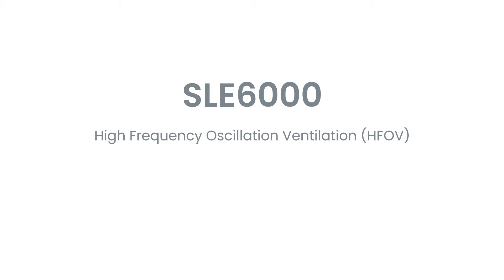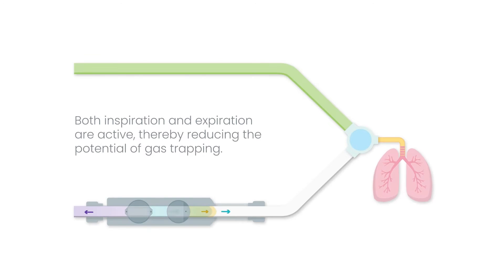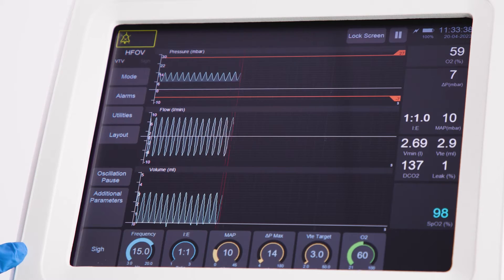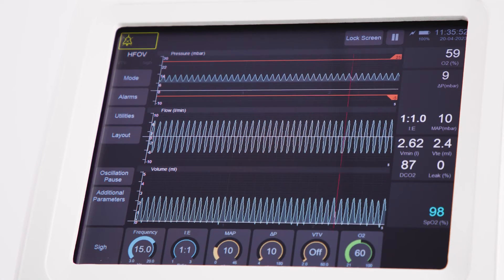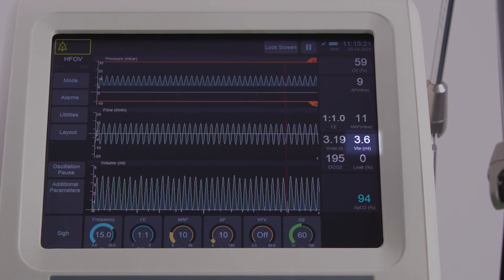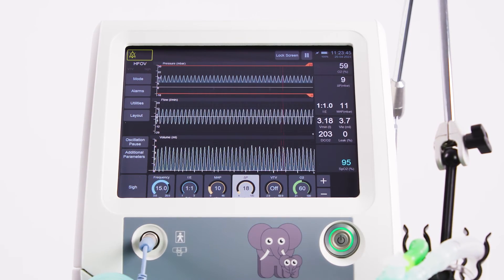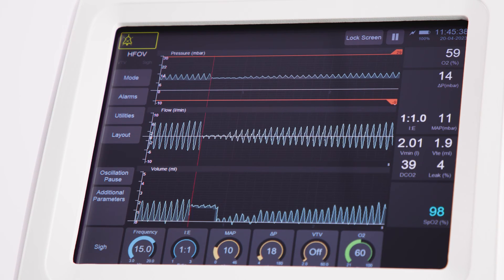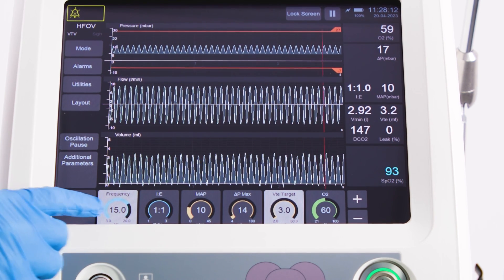HFOV on the SLE6000 Ventilator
High Frequency oscillatory ventilation (HFOV) is a type of mechanical ventilation that uses a constant distending pressure (or mean airway pressure (MAP)) with pressure variations oscillating around the MAP at very high rates (up to 900 cycles per minute). This creates small tidal volumes (often less than the dead space) whilst offering significant advantages over conventional ventilation.